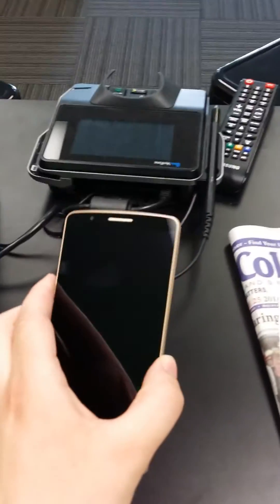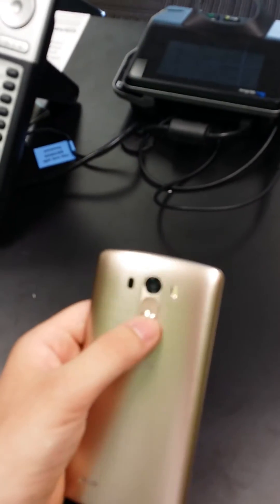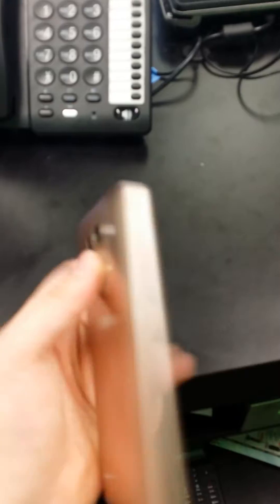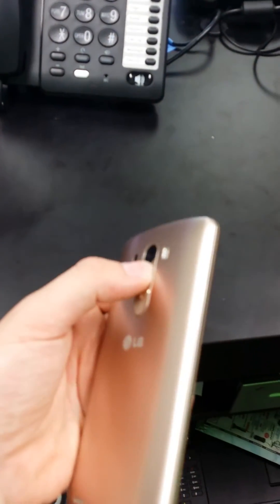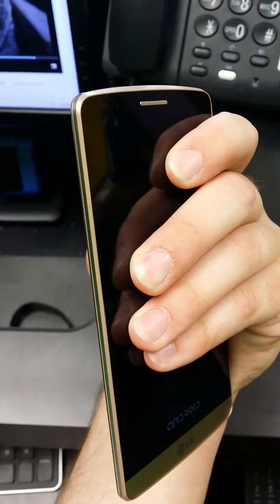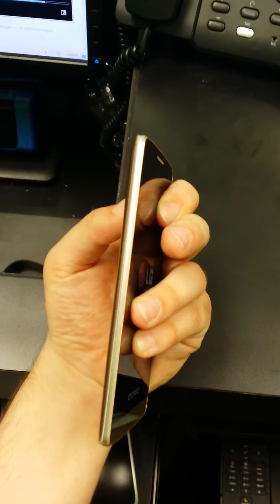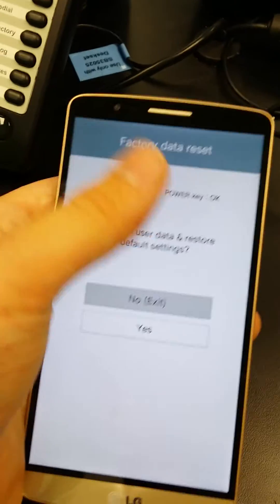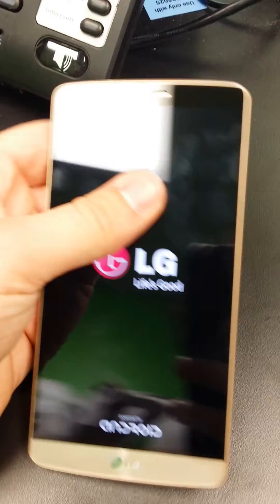How To Boot LG G3 Into Recovery Mode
This video shows you how to boot the LG G3 Into Recovery Mode